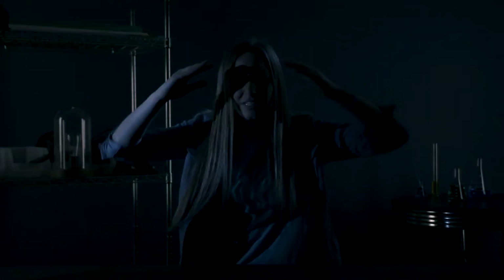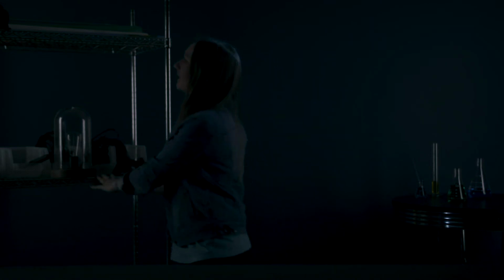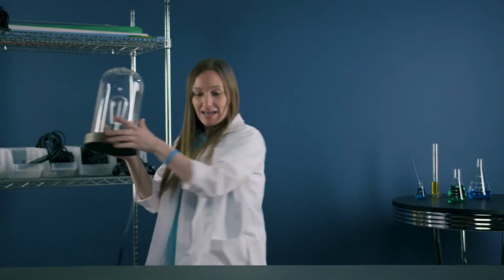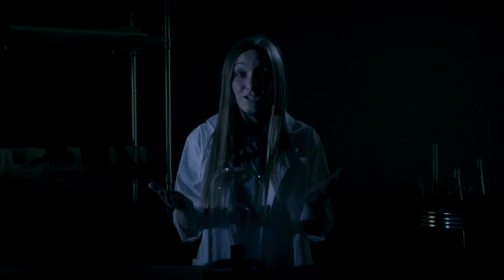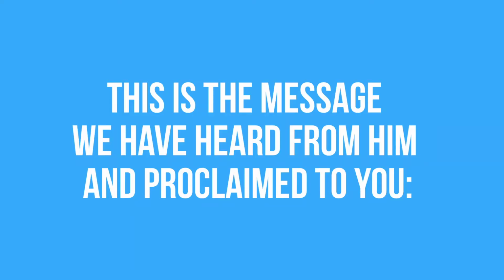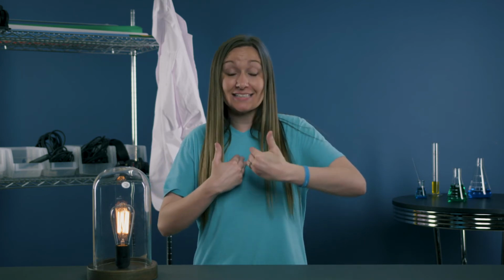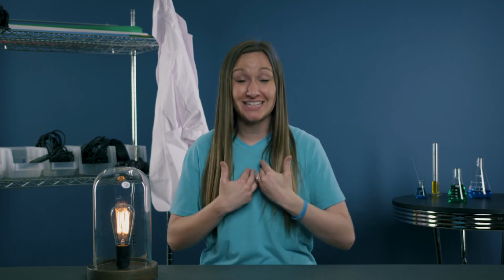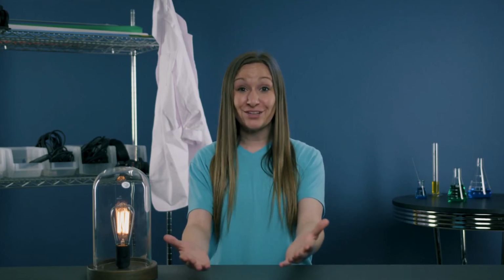Jesus will bring the light! - 7/12/2020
Pastor Vince and Kid City Team lead us in praise and word.  When things seem different, we don't have to live in fear. Jesus brings the light into the darkness.

Even when we can’t meet in our physical locations, we’re still doing church. Stay updated with the latest news from Cooper City Church of God for the latest, or download the Cooper City Church app and enable push notifications.